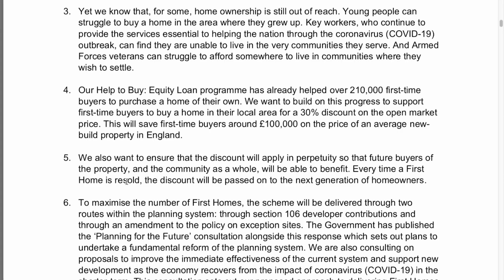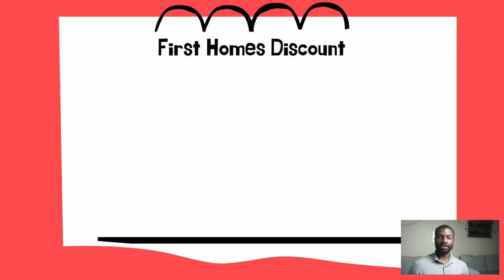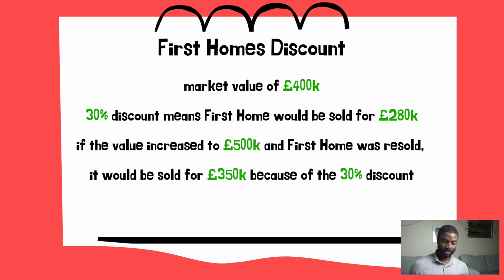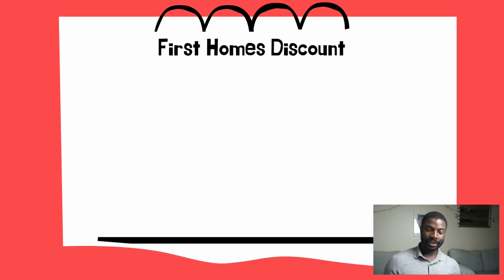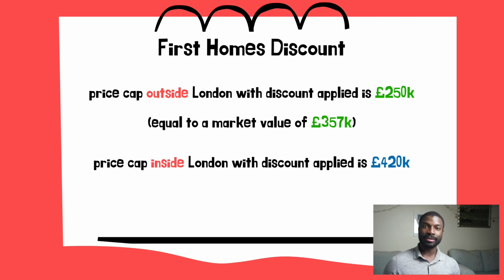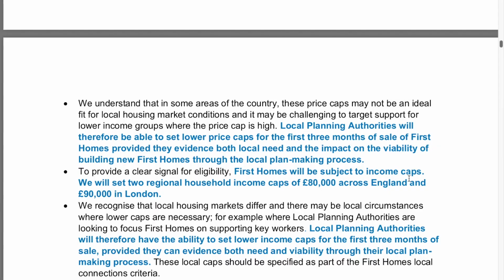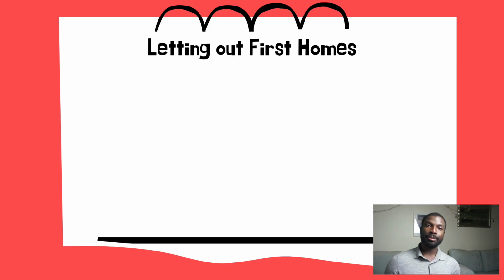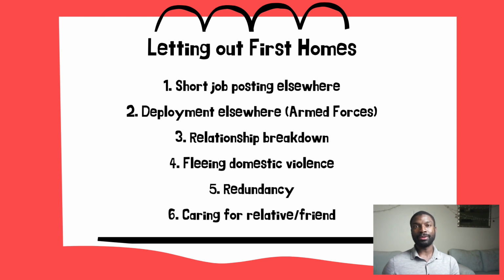What is the First Homes scheme? | Starter homes for first-time buyers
The new First Homes Affordable Housing scheme will seek to support eligible first-time buyers to buy a home for a discount of at least 30%, compared to the open market price, and up to 50% below market value if the standard discount is insufficient in making homes affordable for local people. The pilot scheme was launched on 4 June 2021 across England (except for London). Full details of the scheme can be found

CONTENT
Intro  00:00
What are First Homes?  00:42
How will the scheme work?  01:25
Regional price caps  04:36
Eligibility requirements and restrictions  05:40
Letting out First Homes  07:24
When will First Homes be available?  08:46
My thoughts  10:07

ABOUT ME
I'm Lemuel. I'm not a financial advisor. I'm not an expert. I'm just a regular guy that enjoys talking about how we can do better with money.
If you want to learn more about how you can do better with money, then subscribe to the channel and hit the notification bell so you get an alert whenever I upload a video.

TOPICS
30% discount on first homes, Key worker homes, first homes scheme, starter homes scheme, first time buyer new build, armed forces homes, veteran homes, help to buy key workers, help to buy veterans, 30% discount on new build homes for first time buyers, affordable housing for first time buyers, Starter homes for first time buyers, First time buyer homes, 30% below market value property uk, government help to buy schemes